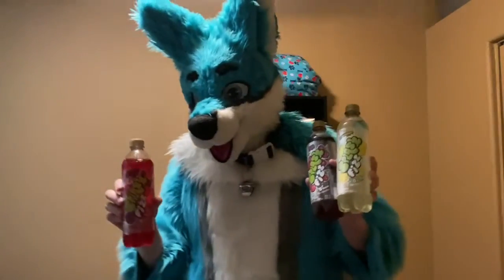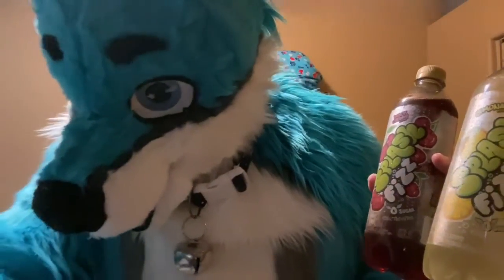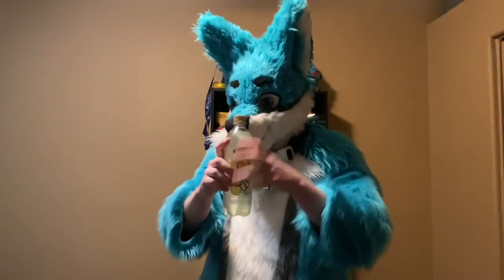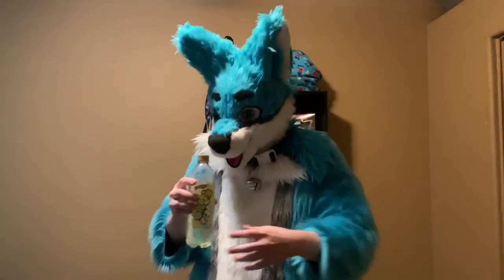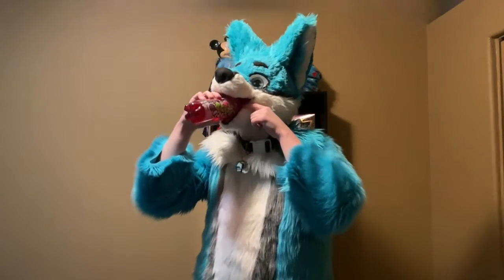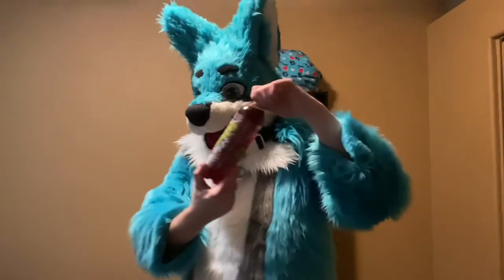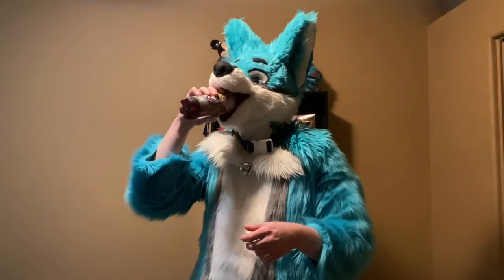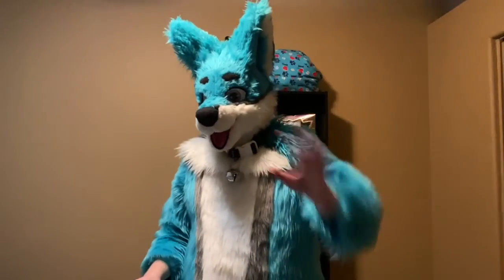Saturn Samples Splash Fizz Drinks